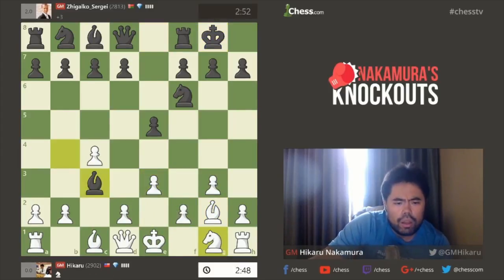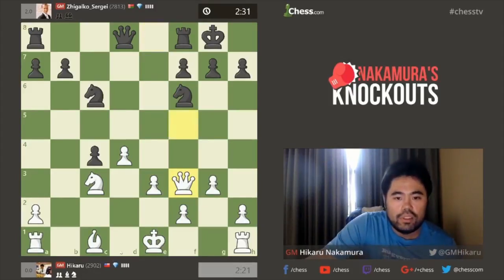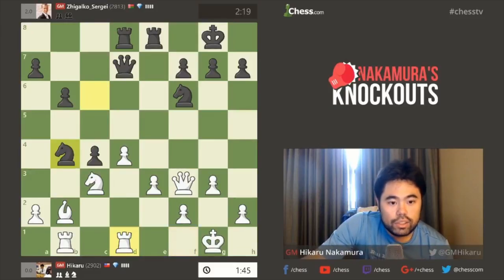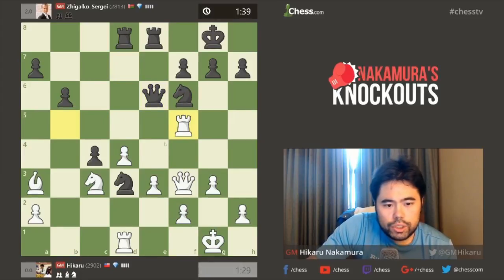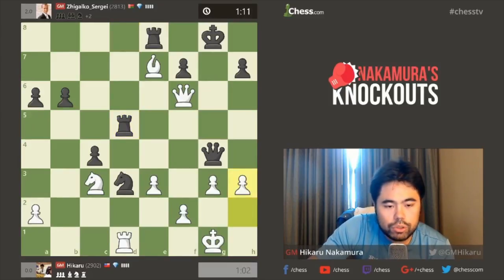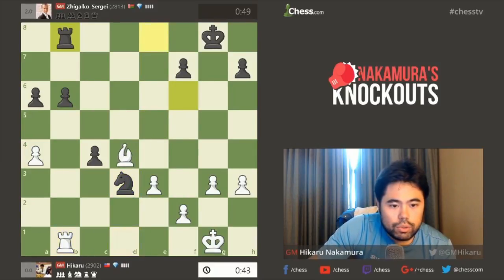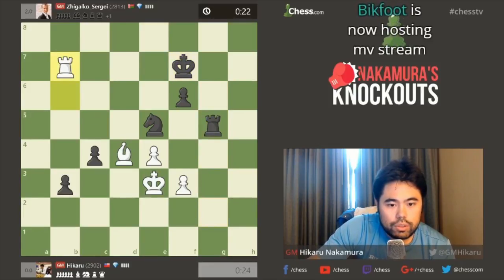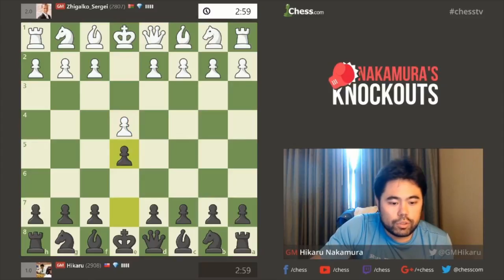Nakamura's Knockouts: Racing The Chess Clock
The clock is just as important in blitz chess as the position. Watch GM Hikaru Nakamura race the clock and his opponent!